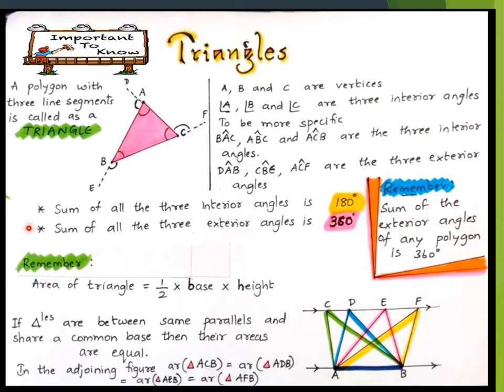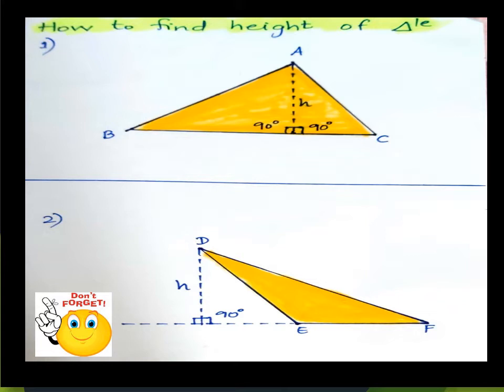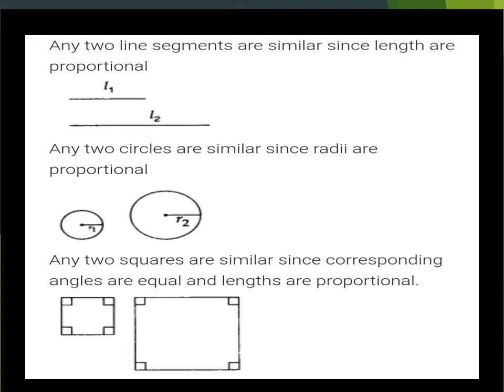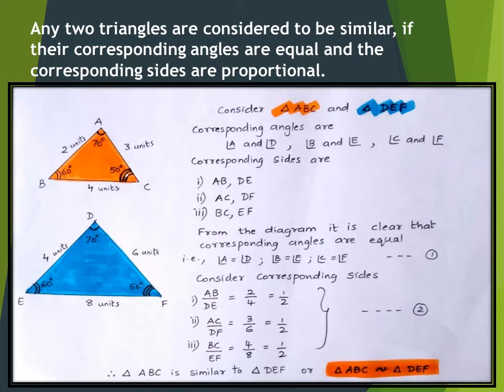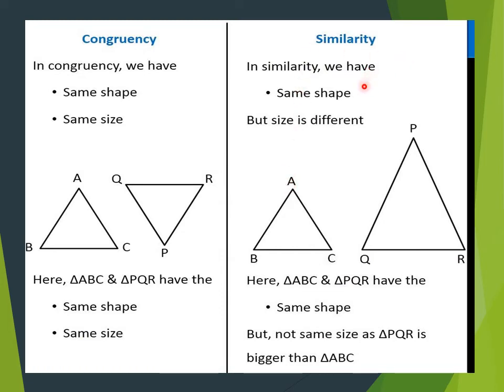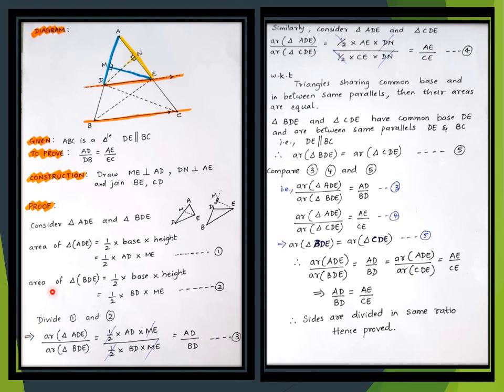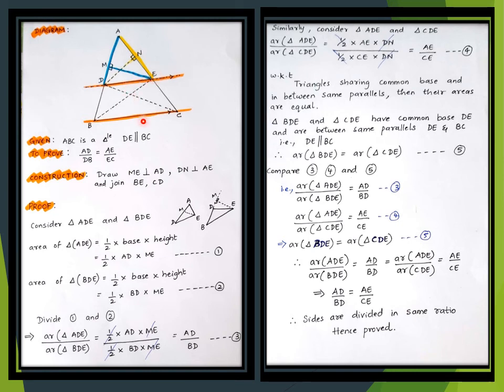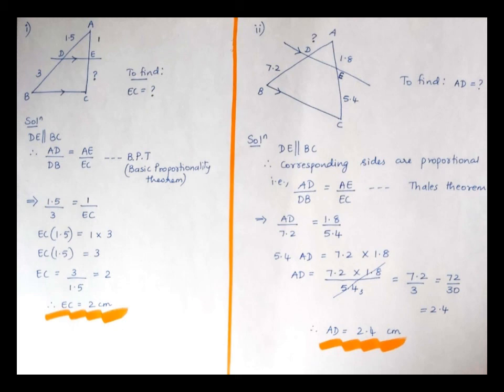Triangles, Std 10. Session 1